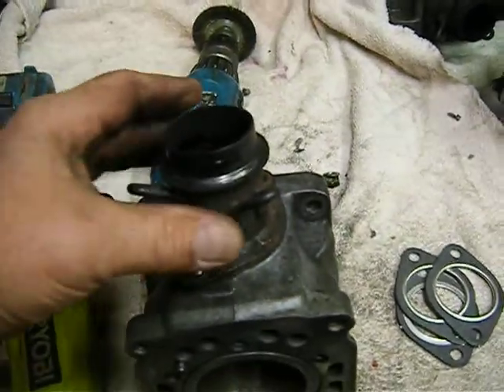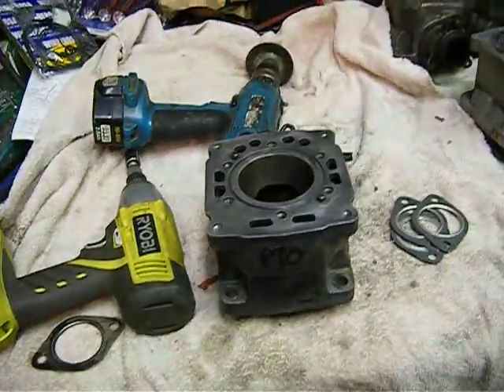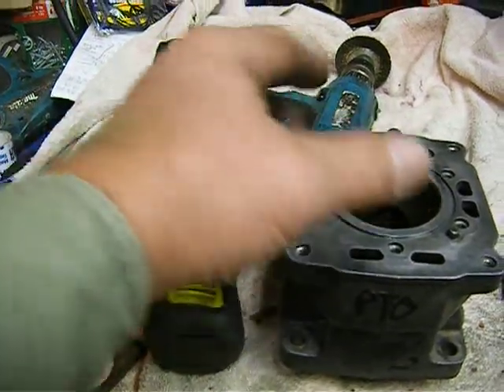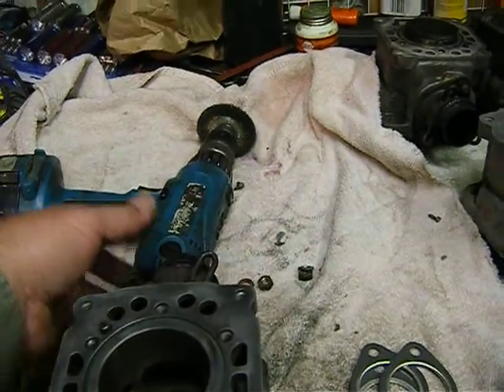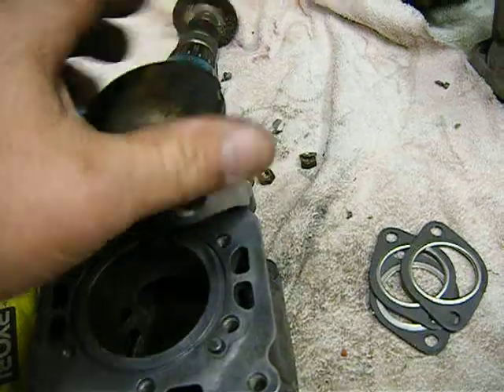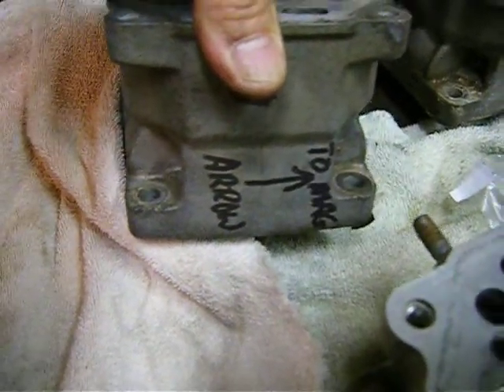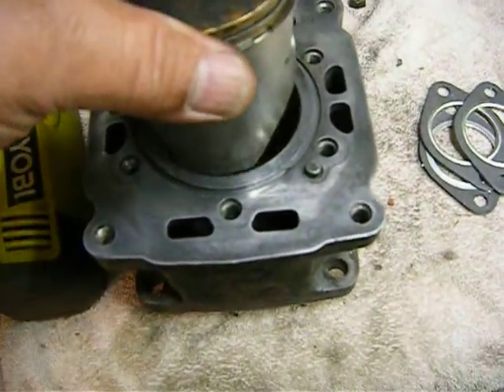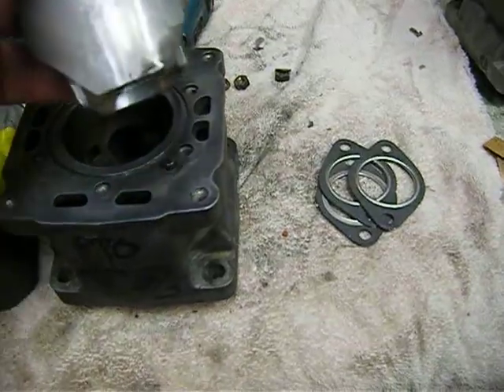Snowmobile part 4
This is a step by step process I went through to make a ''new to me'' snowmobile dependable for as little as possible. I am doing most of the work myself, and saving a TON of money by not taking it to the dealer.
I hope you are able to use some of the info I am posting. Remember these are only my opinions, I am not a pro sled mechanic. So, I am sure there are things that I do in this that may not be 100% correct. However the proof is in the pudding, lets see if I can make it run dependably.